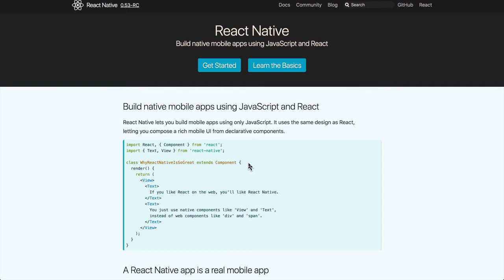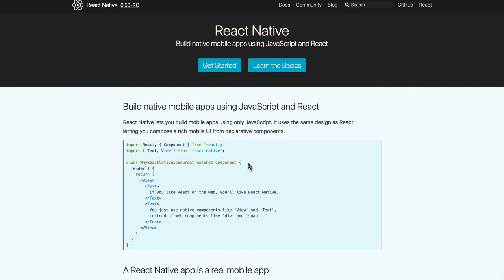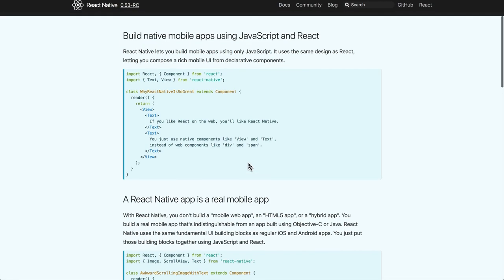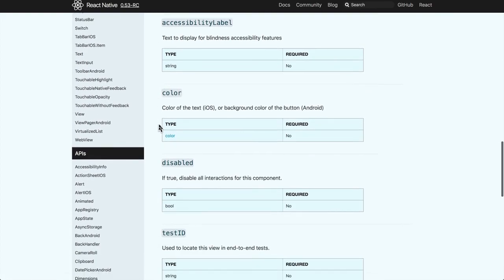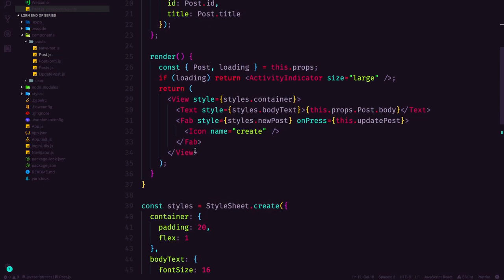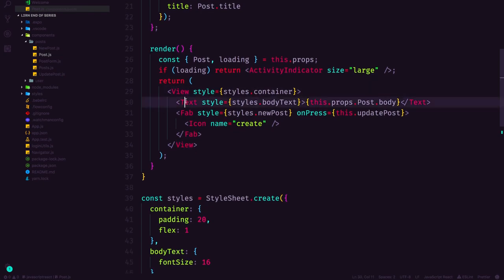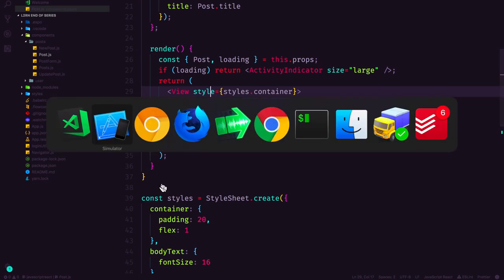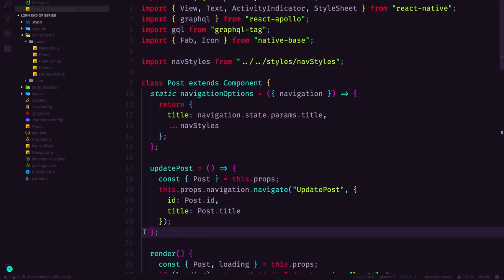What Is React Native YouTube